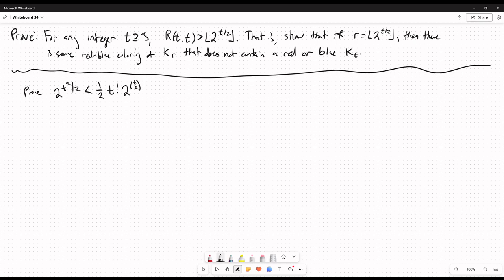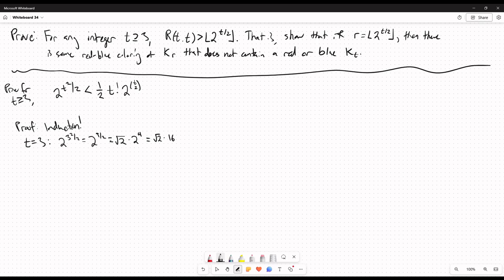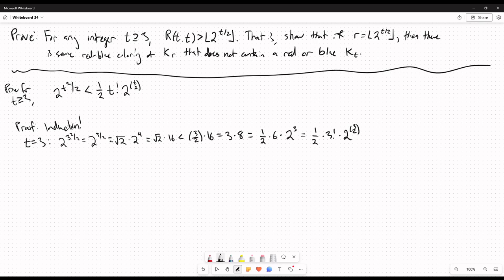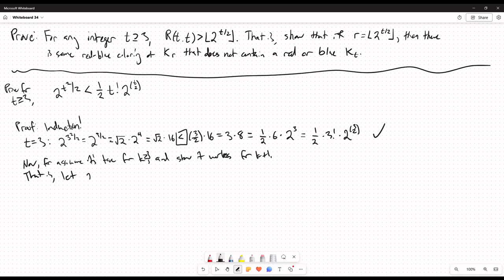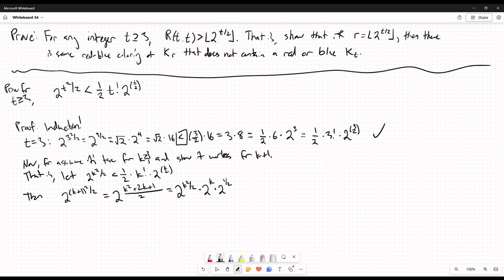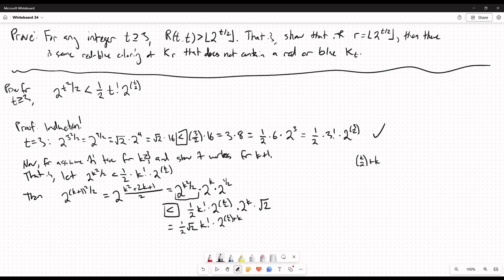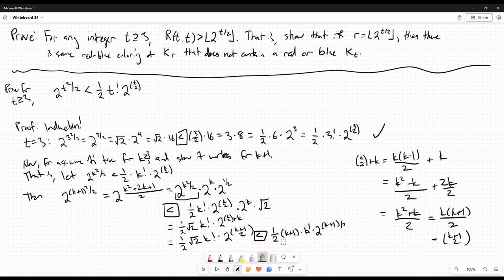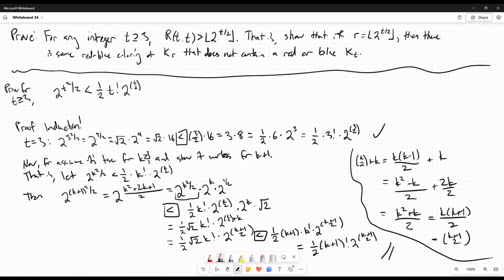Inequality Proof for Ramsey